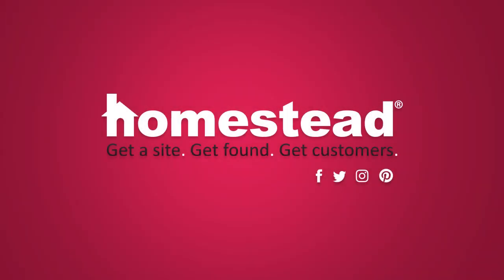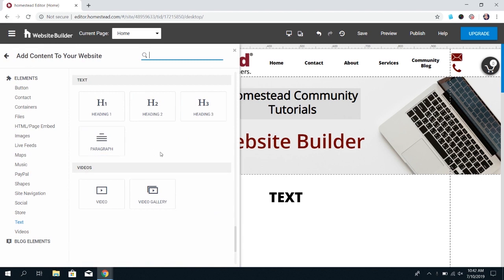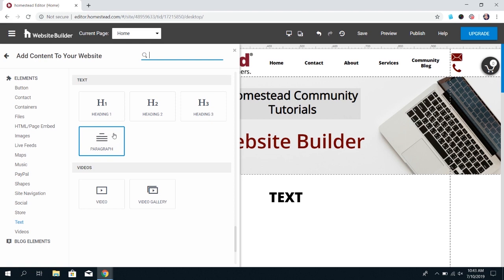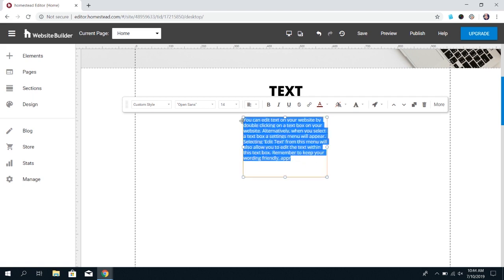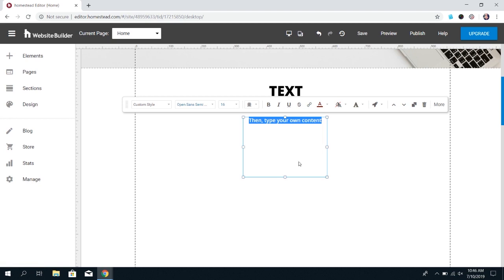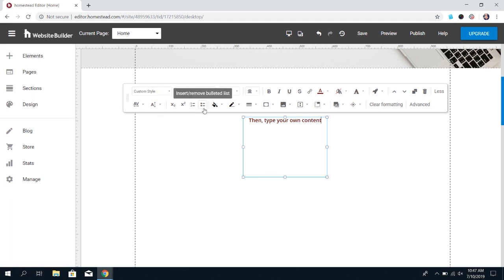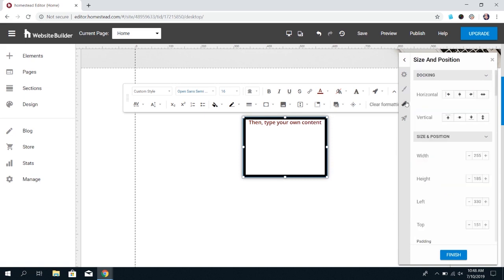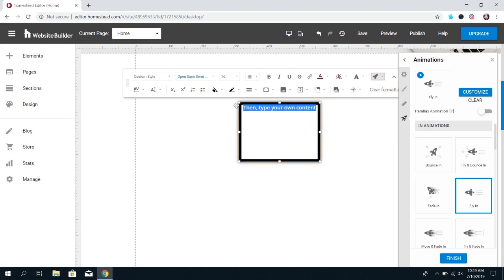How to Add & Edit Text in Website Builder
Text is so important on your website.